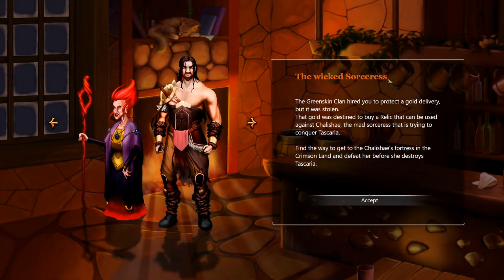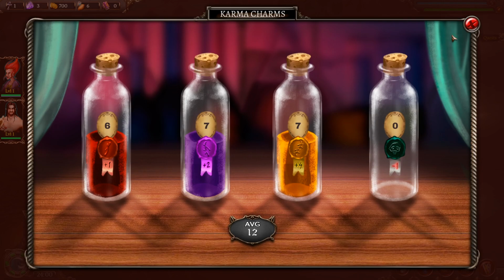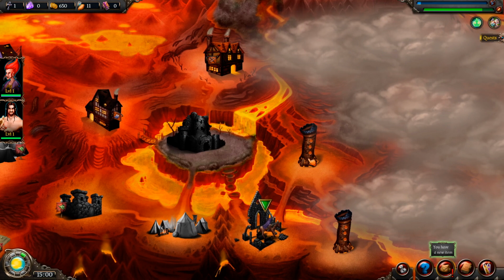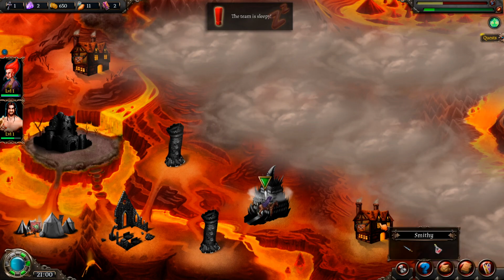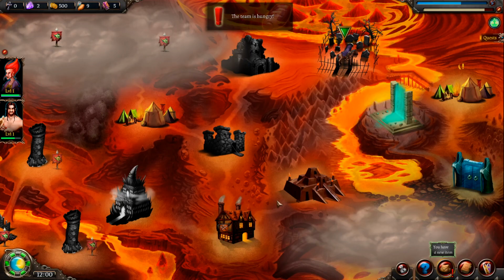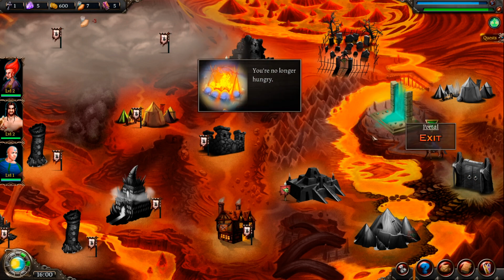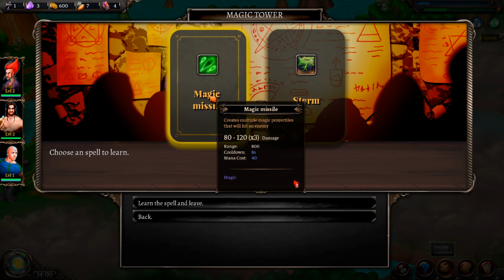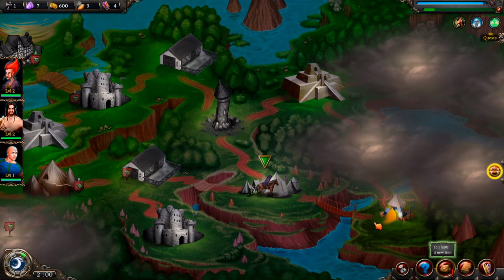Last Days of Tascaria (Real Time Combat with Pause, RPG) - Let's Play, Gameplay Ep. 1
Join me in my let's play of Last Days of Tascaria, where we have a mission to deliver gold but it was stolen. Can we find it?

Big thank you to the developer for giving me a key to Last Days of Tascaria.

About Last Days of Tascaria:
Last Days Of Tascaria is a roguelite RPG where your decisions affect encounters and decide which one of the six endings you get. The depth of its real time pausable combat will put your skills to the test. Are you ready to save Tascaria?